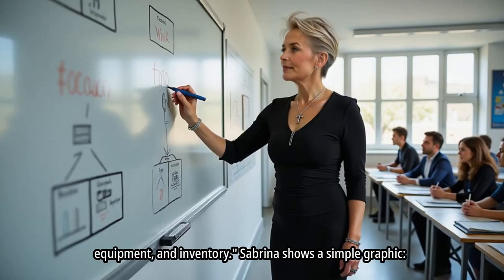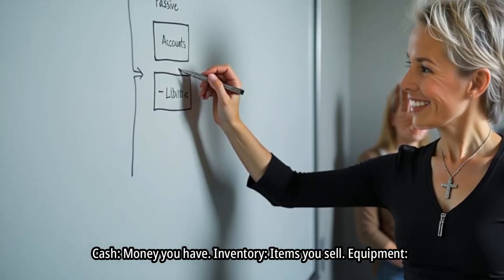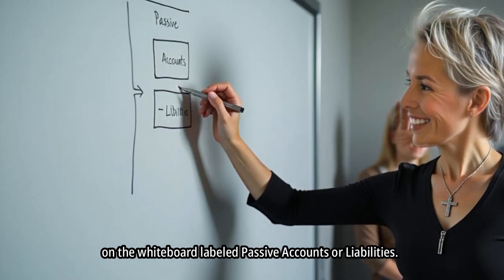Accounting Made Easy: Active vs Passive Accounts!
Welcome to our accounting basics lesson! In this video, Sabrina and her students explain the key concepts of *Active* and *Passive* accounts in a simple and engaging way. Whether you're just starting out in accounting or looking to refresh your knowledge, this video will help you understand the difference between *Assets* (Active Accounts) and *Liabilities* (Passive Accounts).

Learn through real-life examples like loans, cash, equipment, and more! Watch how we use *T-Accounts* to track and record transactions, and see how Active and Passive accounts play a role in business growth and financial management.

- The difference between Active (Asset) and Passive (Liability) accounts
- How to record transactions using T-Accounts
- Real-life examples to help you understand accounting concepts

Whether you’re a beginner or someone looking to improve their skills, this video is perfect for you!